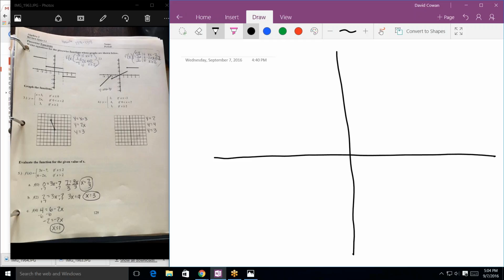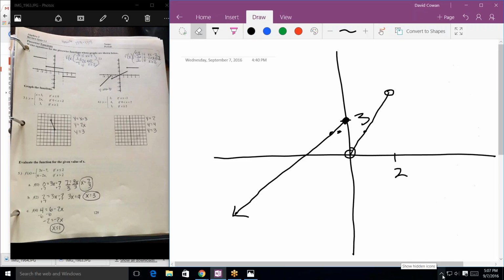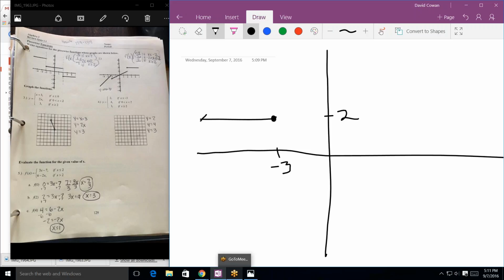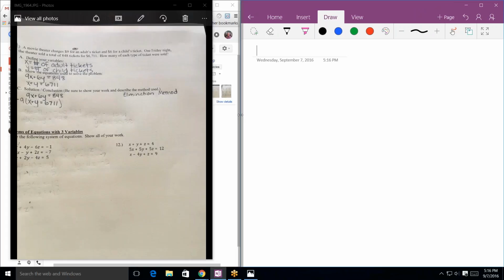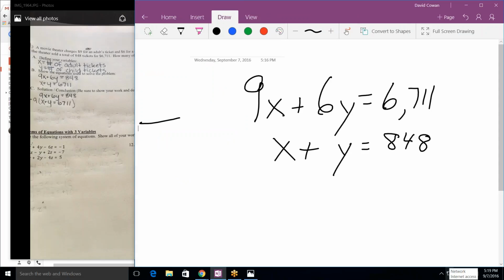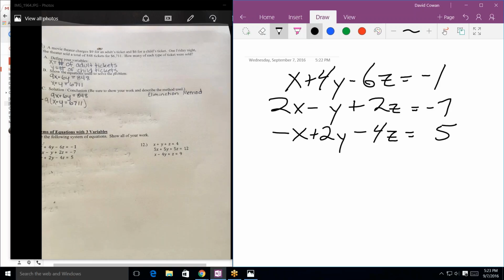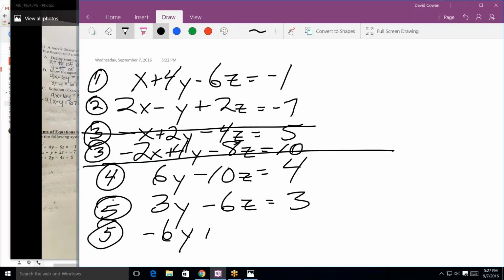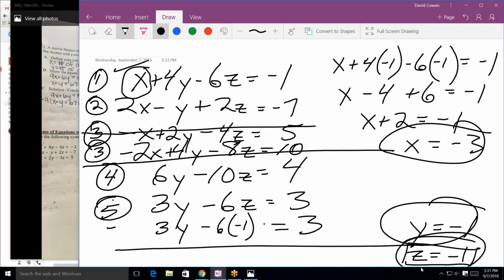Online Algebra tutoring, DS090716